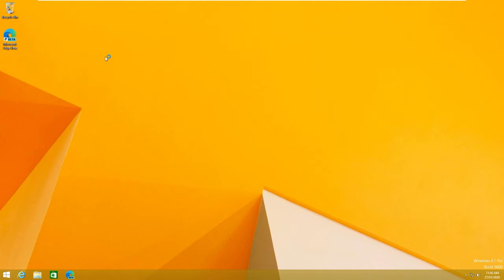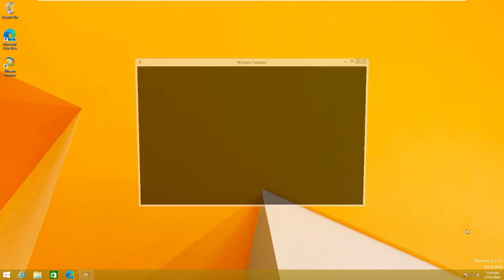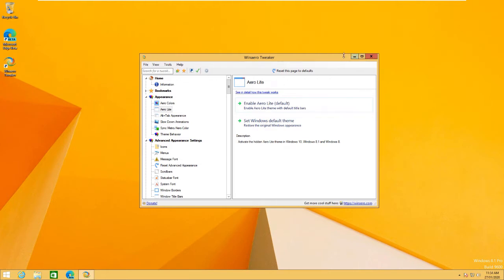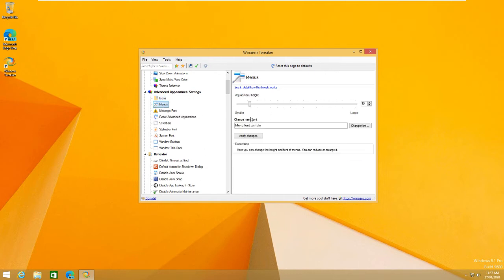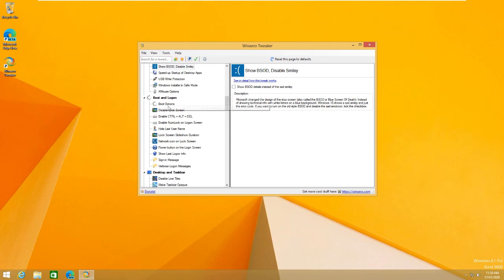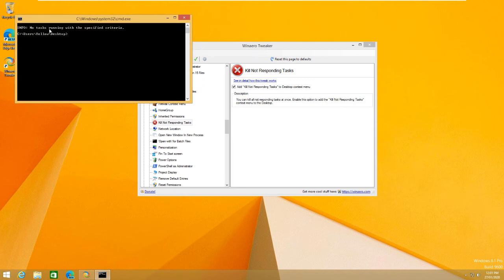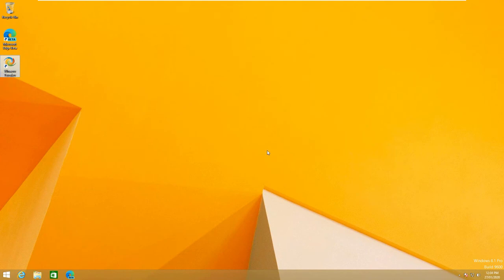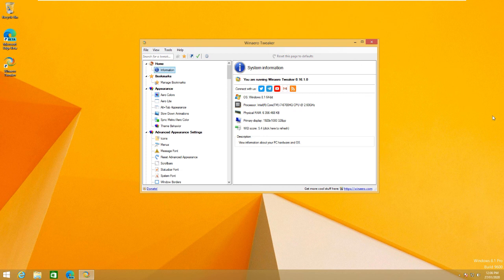Winaero Tweaker | Deep Windows Customization | Full installation and Overview Guide!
Ever wanted full customization of Windows but you just didn't know how or you didn't want to tweak around in the registry, well today your dreams will come true as I will show you Winareo Tweaker, an application for Windows that try's to fix these problems and let windows users take full control of the Operating System.